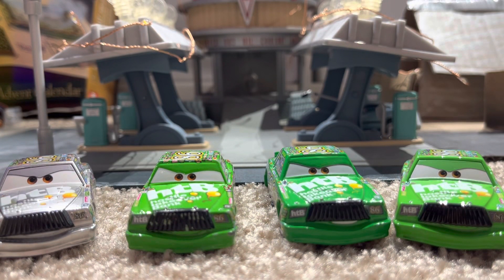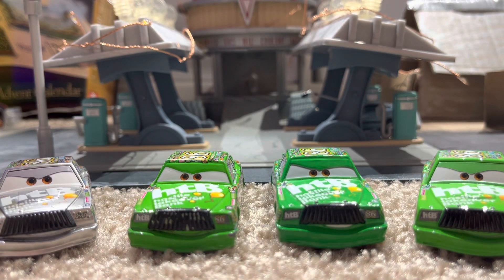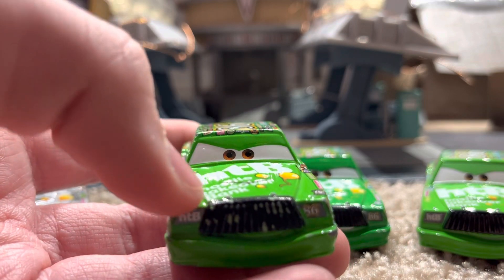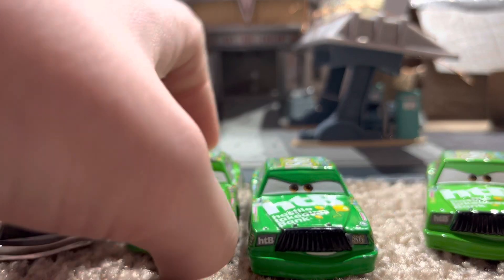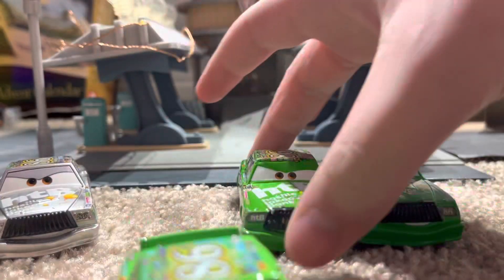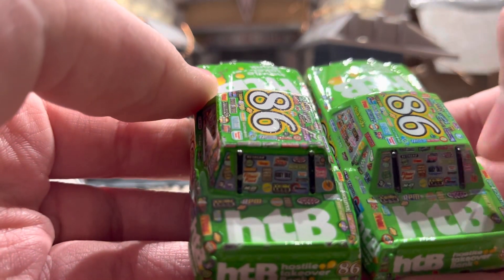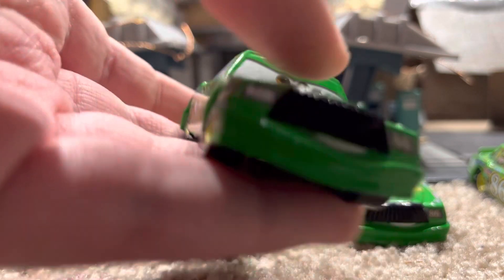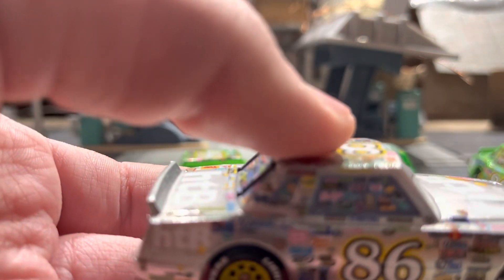Disney Pixar Cars 12 days of Christmas episode eight: chick hicks diecast collection!!!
Requested by @CarsStudio_2006